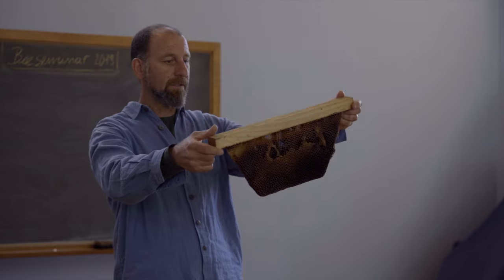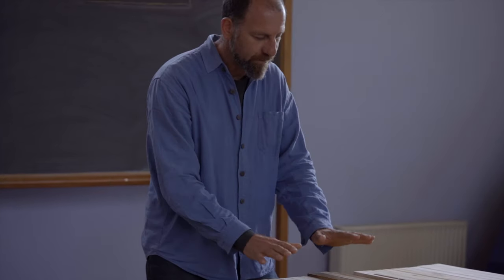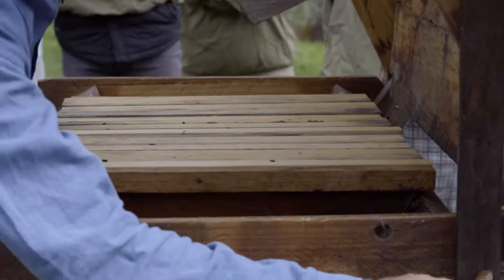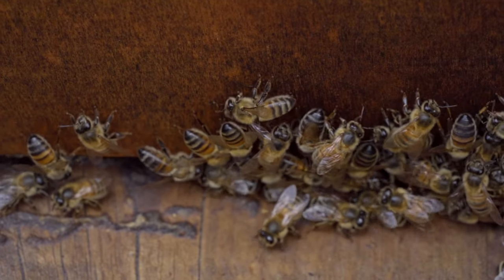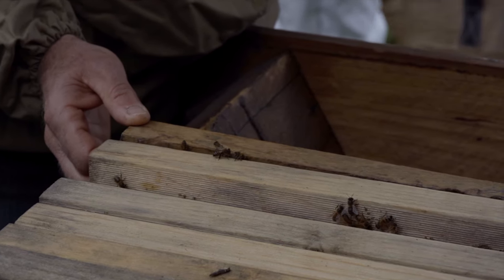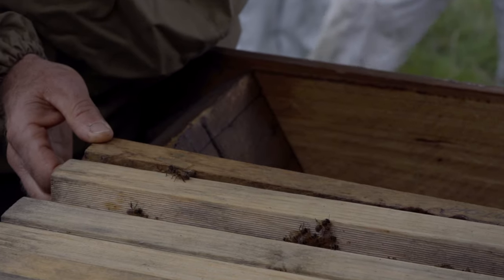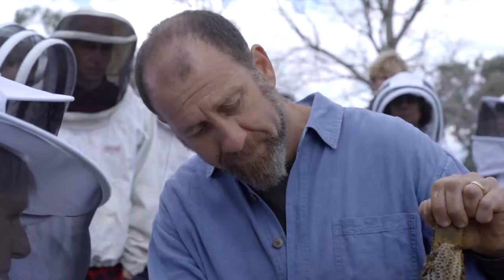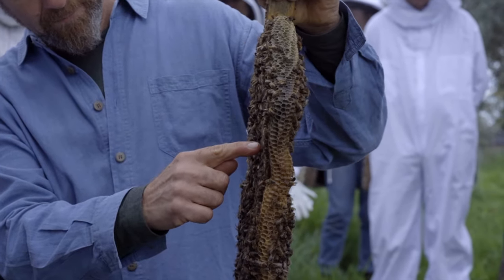Why use Kenyan Top Bar Hives - maintaining the integrity of the bee organism